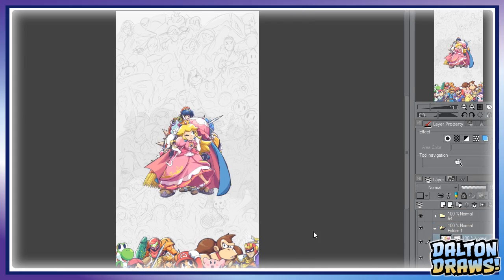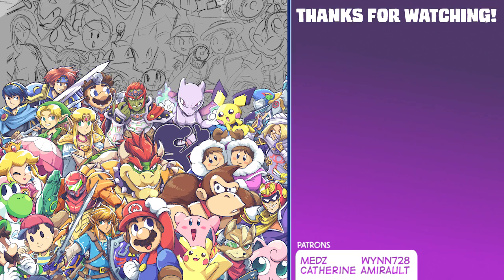Super Smash Bros. Ultimate (PART 2) - Dalton Draws | SmashToons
Drawing the fighters introduced in Super Smash Bros. Melee.

Chapters:
00:00 Intro
01:03 Princess Peach
01:32 Bowser
02:06 Ice Climbers
02:31 Sheik
03:20 Princess Zelda
03:59 Dr. Mario
04:35 Pichu
04:48 Falco
05:25 Marth
06:15 Young Link
06:52 Ganondorf
07:32 Mewtwo
07:58 Roy
08:40 Mr. Game & Watch
08:52 Assembly